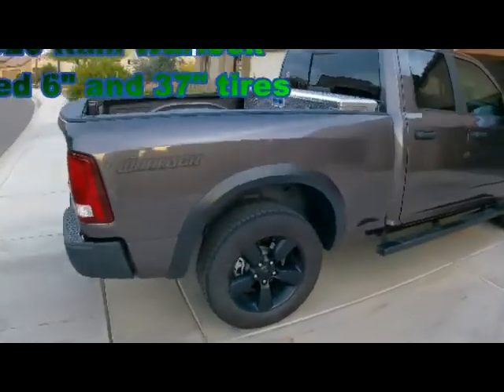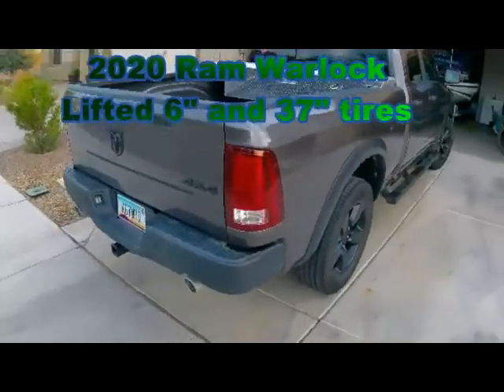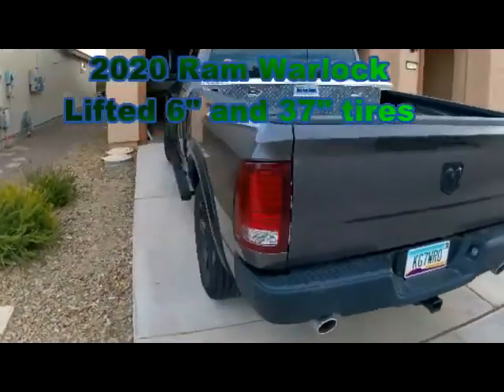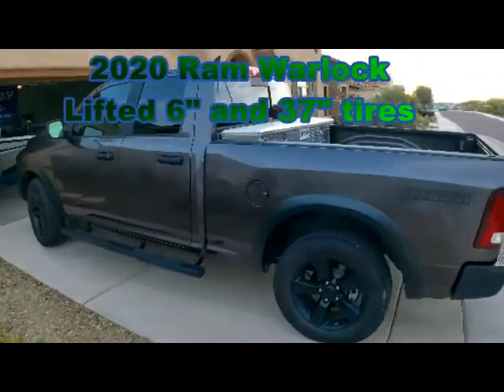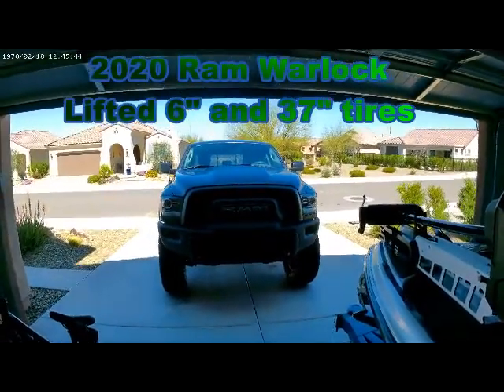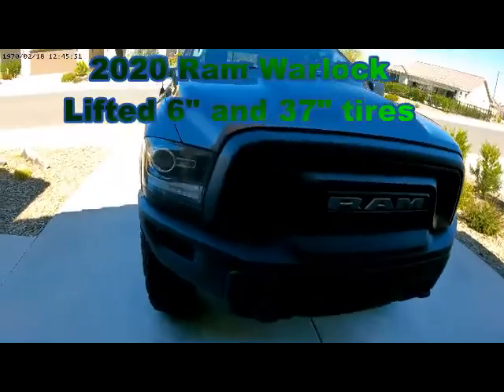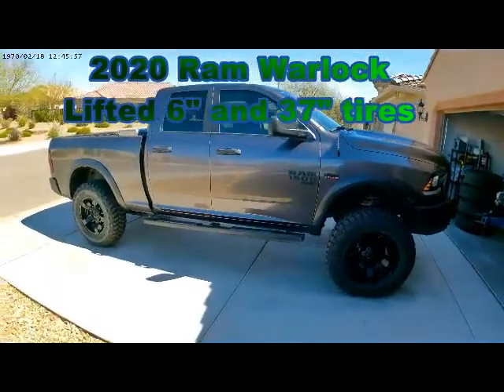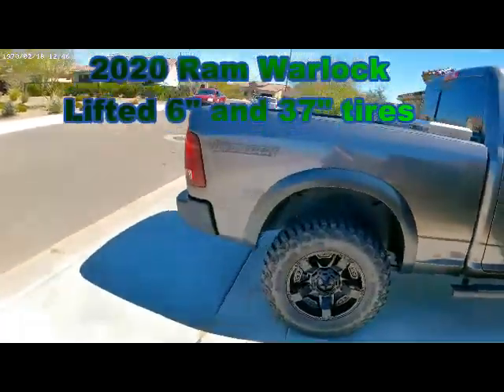Lifted Ram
My 2020 Ram Warlock lifted 6" and 37" tires installed.